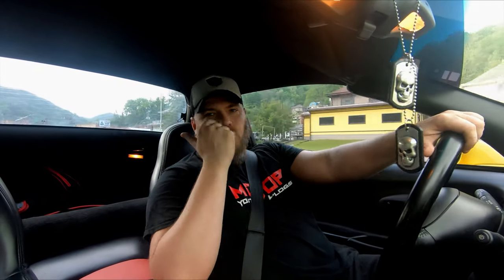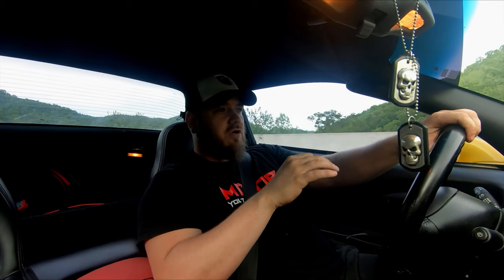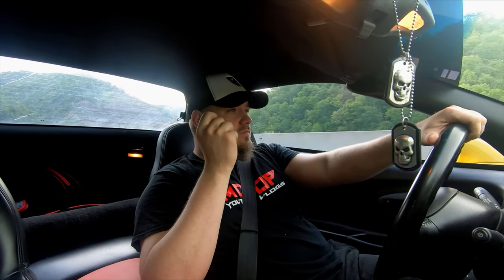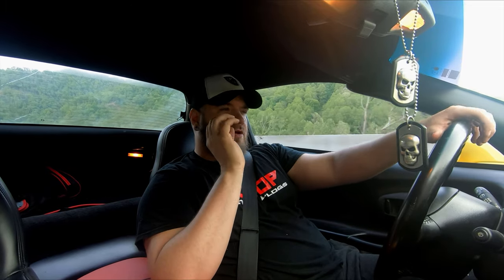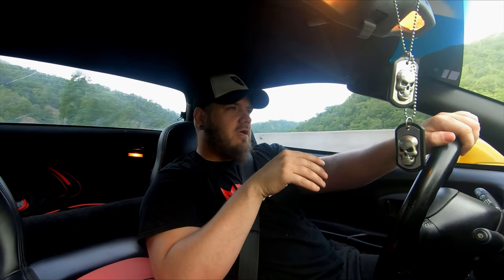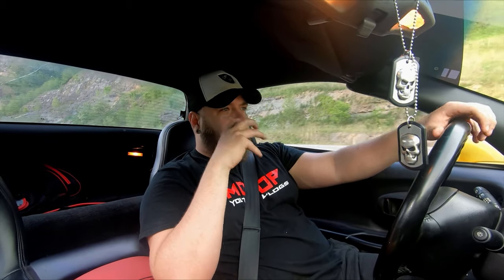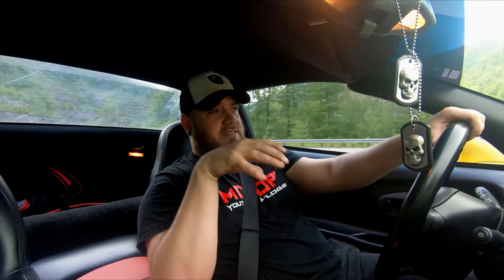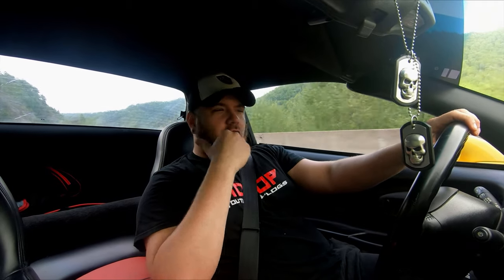Why I Bought Another C5 CORVETTE.....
This is my story of why I went from one c5 vette to another.  What is the story of your corvette?